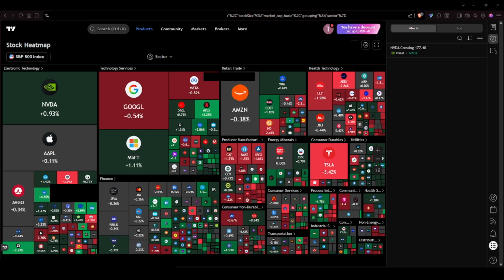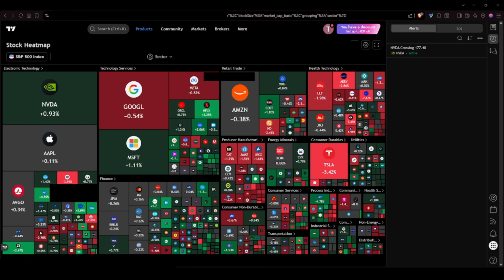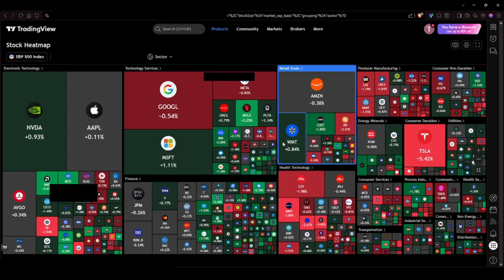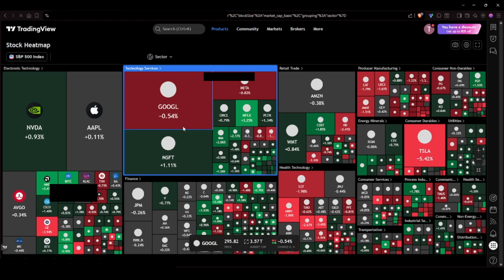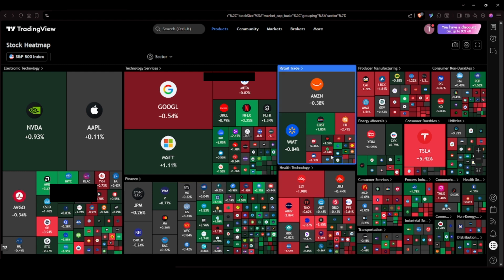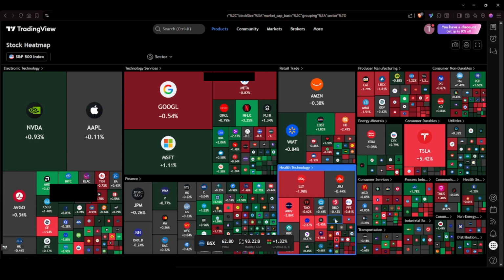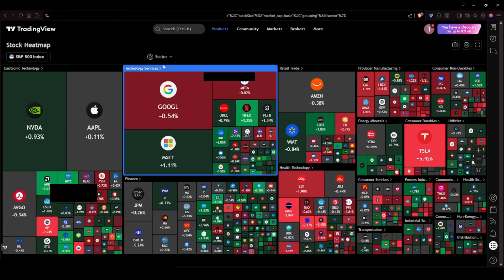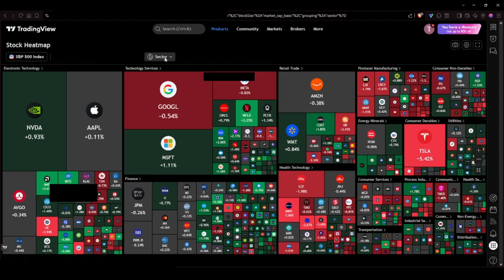How to Easily Access and Use the TradingView Heatmap Tutorial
Welcome to this tutorial on how to see the TradingView heatmap. In this video, we will walk you through the steps needed to access and utilize the heatmap feature on TradingView. This powerful tool is ideal for visualizing market performance and understanding sector movements at a glance.